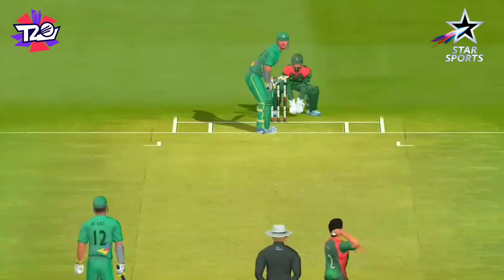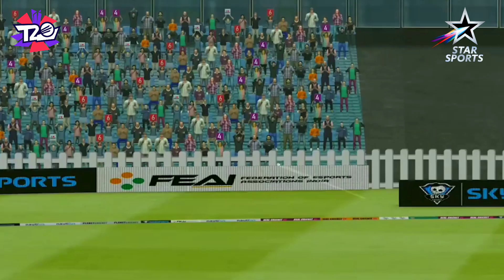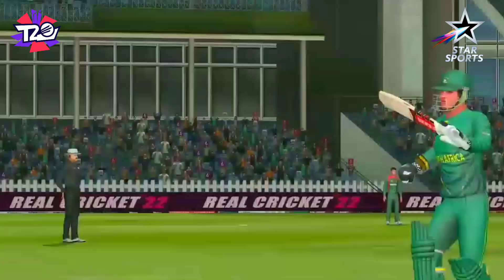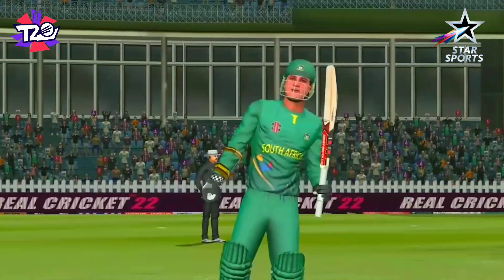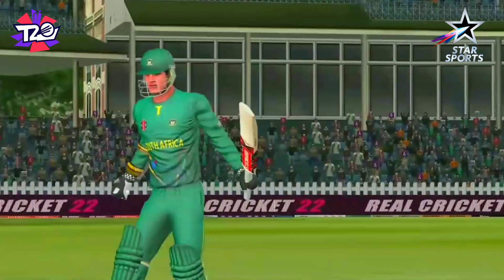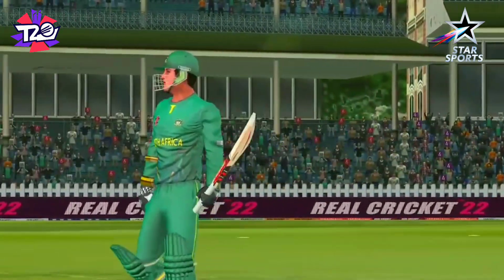𝗥𝗲𝗮𝗹 𝗖𝗿𝗶𝗰𝗸𝗲𝘁 𝟮𝟮 𝗧𝗼𝗽 𝗕𝗮𝘁𝘀𝗺𝗮𝗻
This video is about New Cricket Game 2022 & New Cricket Game 2022 Play Store.You Know That Real Cricket 22 GamePlay.This Video Will Help You Real Cricket 22 New Update & Wcc3 Npl Unlock.

real cricket 22 release date in play store
real cricket 22 teaser
real cricket 22 new features
real Cricket 22 trailer review
real cricket 22 release date
real cricket 22 launch date
real cricket 22 new trailer
real cricket 22 new update
real cricket 22 update
real cricket 22 official trailer
real cricket 22 new release date
tata ipl 2022
new cricket game 2022
new cricket game 2022 download
new cricket game 2022 offline
new cricket game 2022 pc
new cricket game 2022 android tamil
new cricket game 2022 tamil
new cricket game 2022 play store
new cricket game 2022 ipl
new cricket game 2022 android download tamil
new cricket game 2022 trailer
real cricket 22 update date
real cricket 22 update news
real cricket 22 update tamil
real cricket 22 update today
real cricket 22 update kab aaega
real cricket 22 update release date
real cricket 22 update download
real cricket 22 update kab aayega
real cricket 22 update play store
cricket 22
wcc2 new update career mode gameplay
wcc3 new update career mode gameplay
wcc2 career mode gameplay
wcc2 career mode gameplay video
wcc2 career mode gameplay in tamil
wcc2 career mode npl gameplay
wcc2 game career mode
wcc3 career mode gameplay bangladesh
wcc3 career mode gameplay 2022
wcc3 career mode gameplay part 1
wcc3 career mode gameplay unlock free
wcc3 career mode gameplay the spectators
wcc3 career mode gameplay in video games
wcc3 career mode gameplay npl
realcricket21
realcricket
nautilus mobile
real cricket 22 download link
real cricket 22 mobile
real cricket 20 ipl auction
real cricket 20 trailer
sachin saga cricket game
sachin saga
sachin saga gameplay
sachin saga cricket game batting tips
sachin saga new update
sachin saga cricket game unlock all tournament
sachin saga vr gameplay
sachin saga cricket game bowling tips
sachin saga mod apk
sachin saga cricket game catch tips
wcc3
wcc3 gameplay
wcc3 mod apk
wcc3 bowling tricks
wcc3 batting tips
wcc3 career mode
wcc3 npl unlock
wcc3 wicket trick
wcc3 update
my career mode wcc3
wcc3 career mode free
wcc 3 batting tips
wcc3 npl auction gameplay